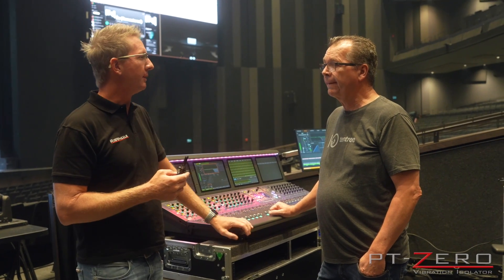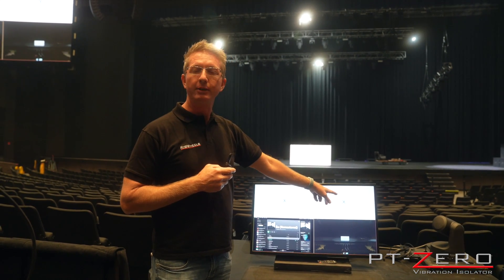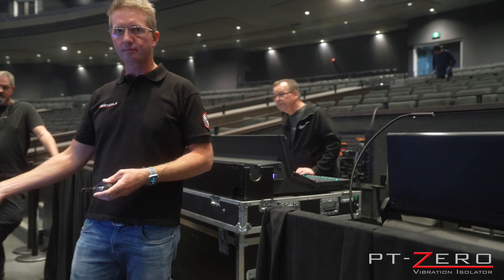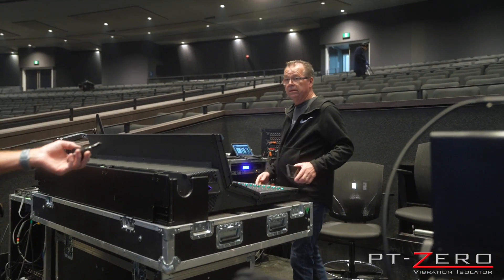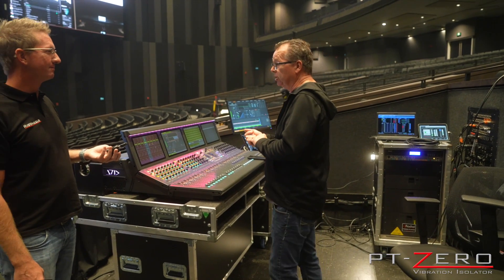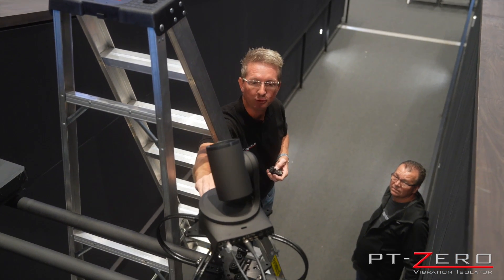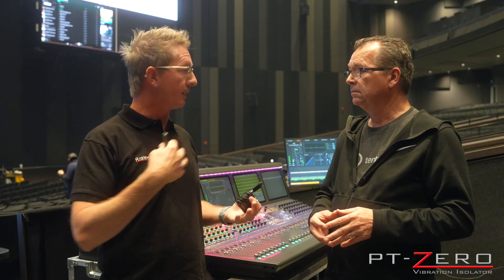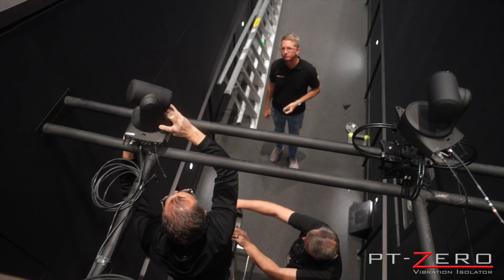PT-Zero Anti Vibration Isolator/Damper for PTZ Cameras. Installation Case Study.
Join us on a transformative journey at a concert venue plagued by unstable, shaky footage due to persistent PTZ camera vibrations. Discover the groundbreaking installation of the PT-Zero Vibration Isolator, a game-changer designed to combat these issues. Witness firsthand tests and the remarkable solution that the PT-Zero provides, stabilizing the previously trembling PTZ camera images. This video showcases the before and after, highlighting how the PT-Zero effectively eradicates unwanted shake and instability, ensuring smooth, professional video quality in live event settings. Experience this new solution in eliminating vibrations and enhancing your videography with the PT-Zero.